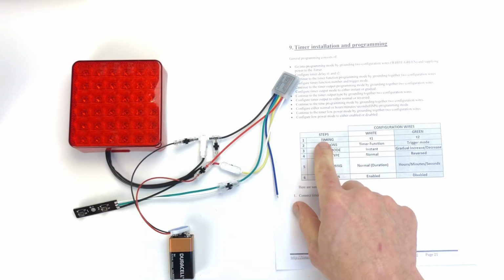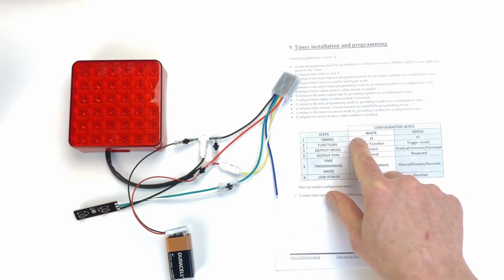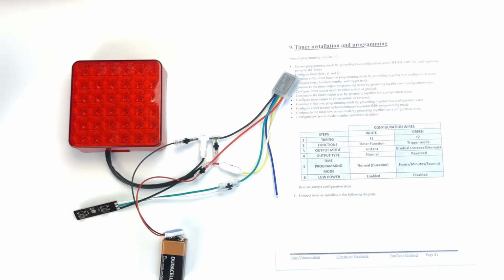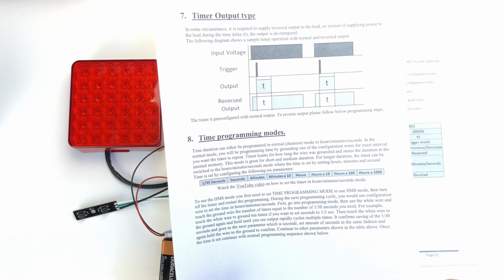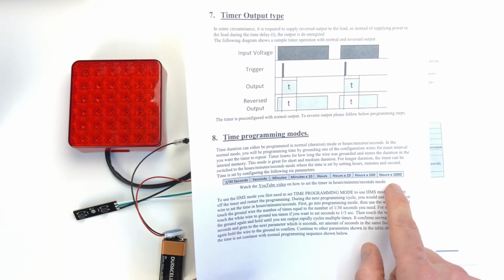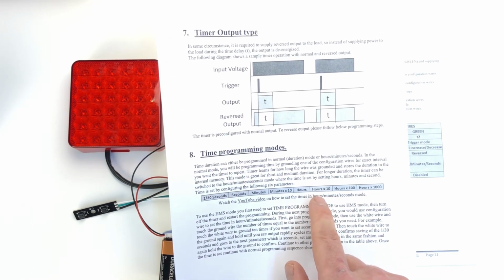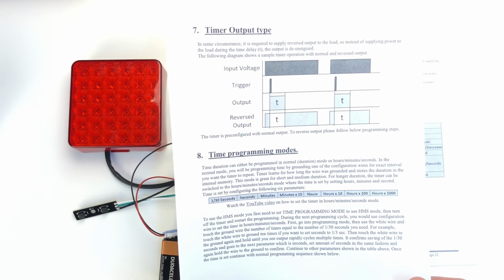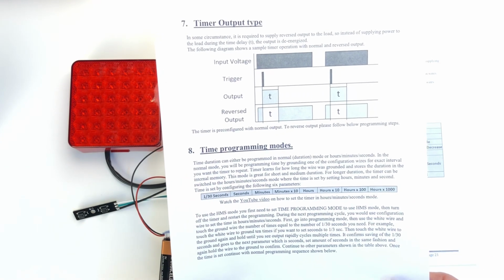Time entry modes: Normal and HMS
Learn how to configure time in Normal and HMS mode.